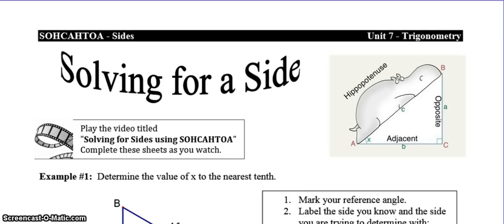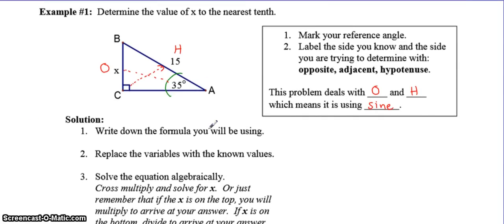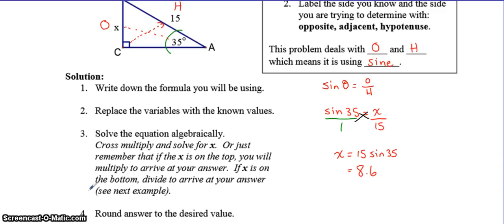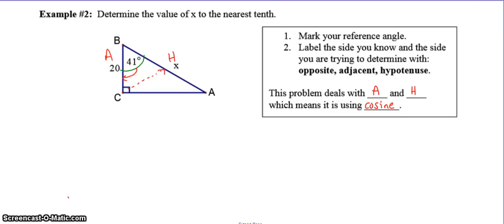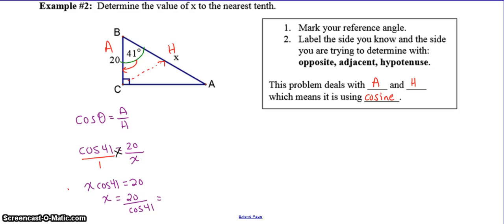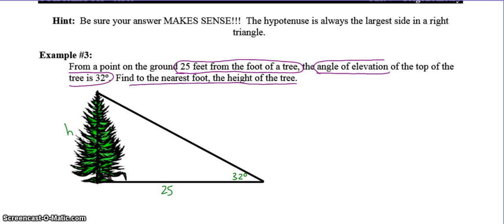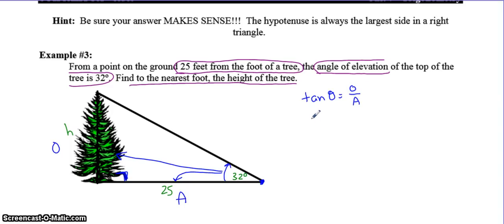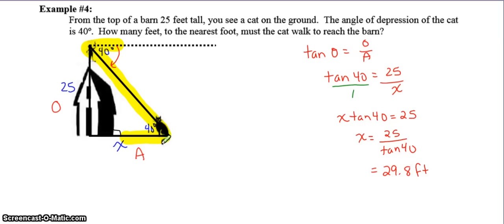6 2 Solving for Sides Using SOHCAHTOA